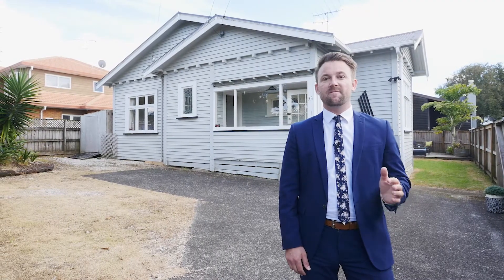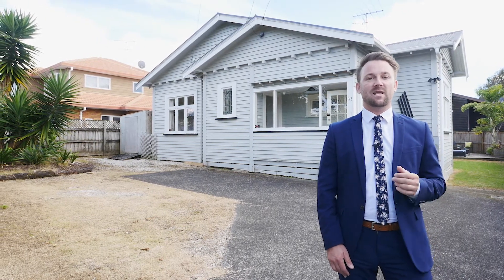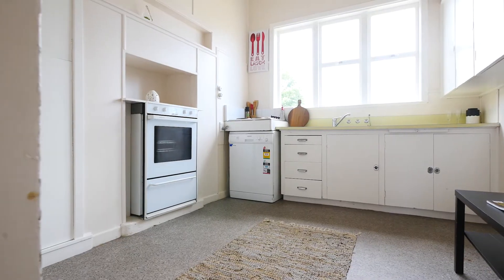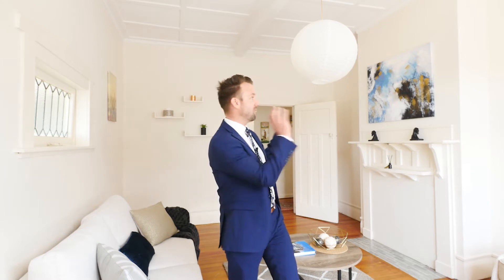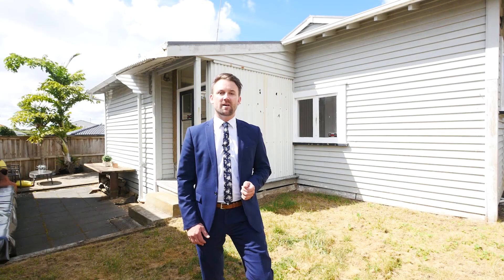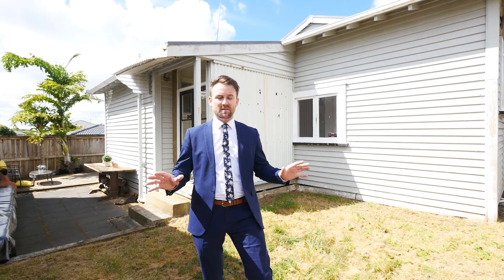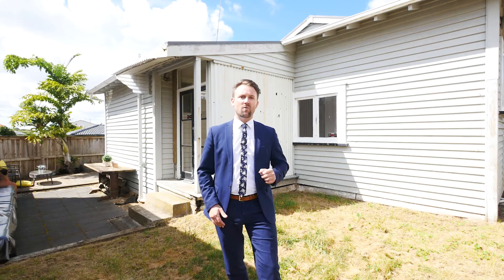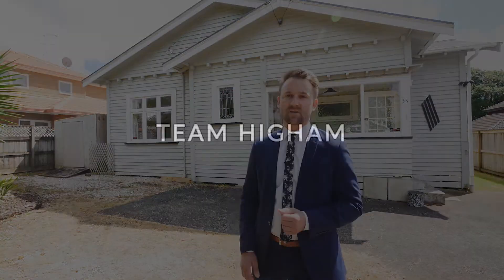SOLD - 33 Torrance Street, Epsom - Sven Higham and Glenn Higham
ENTRY LEVEL EPSOM

Here is your chance to get into one of Auckland's premier suburbs on a humble budget. Constructed in the early 1900's this home is very original throughout retaining all of its vibrant and rich ...